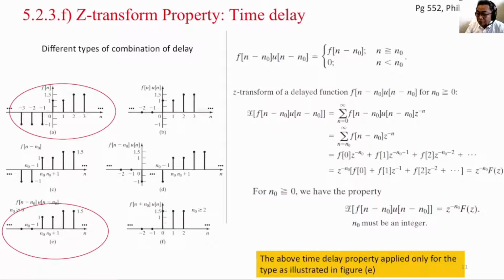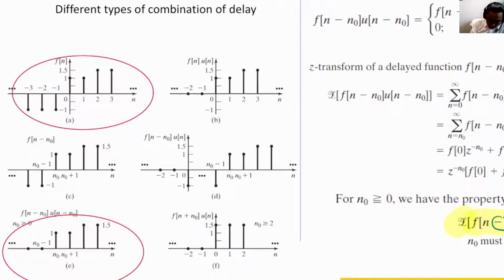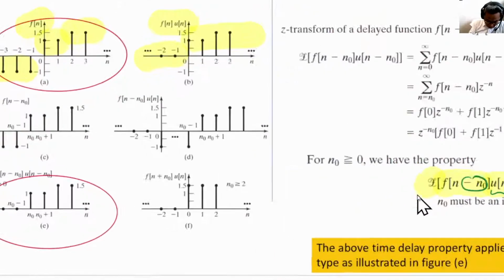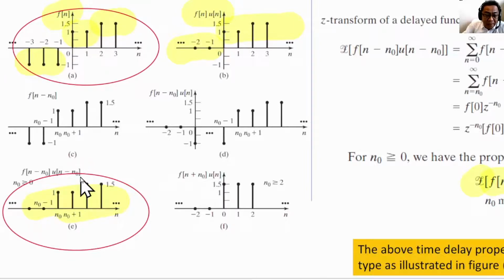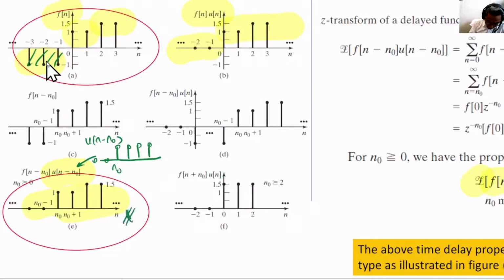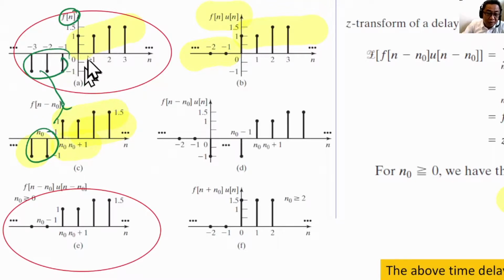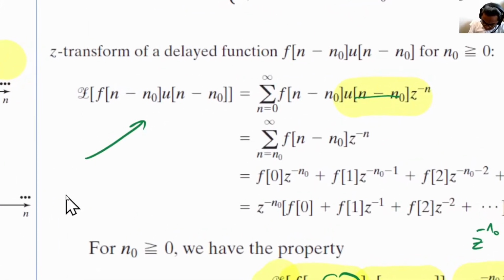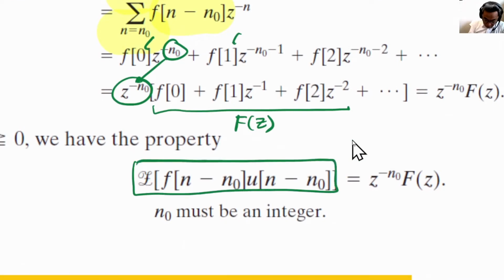ZTransform 5.2 pg 11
Property: Time Delay